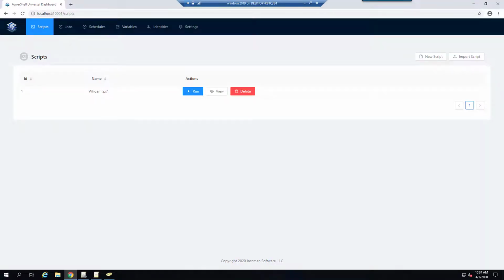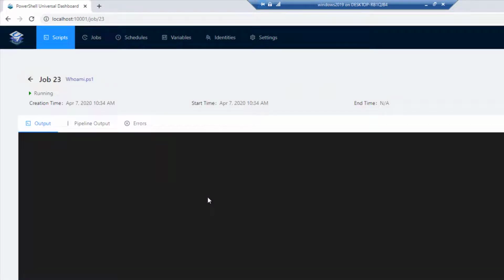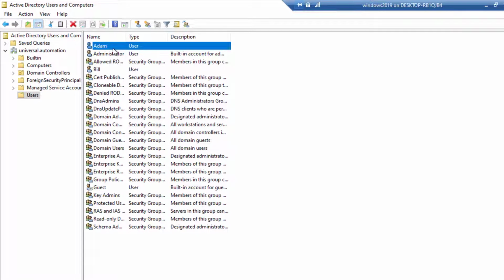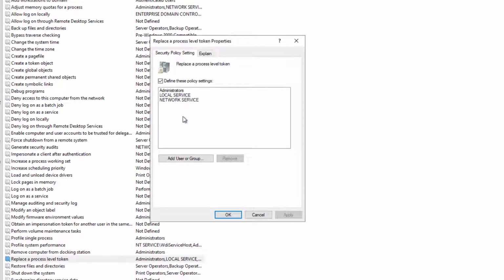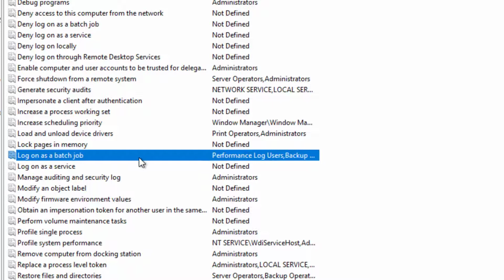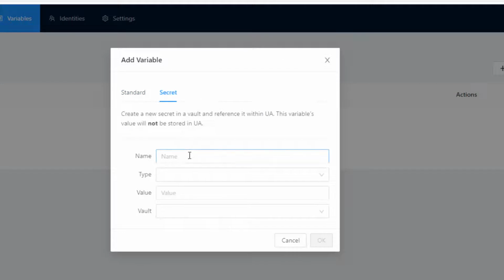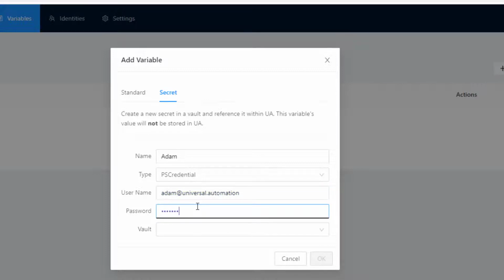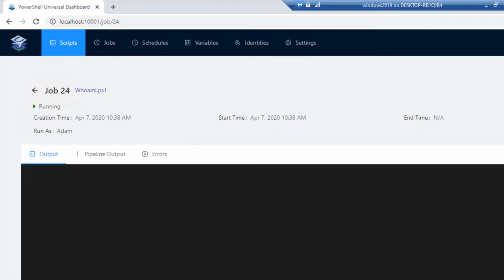Running PowerShell scripts with Alternate Credentials in Universal Automation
In this video, I show how to run PowerShell scripts using alternate credentials in Universal Automation. I utilize the Secret Management module to create new credentials and configure domain accounts to execute those scripts from the UA service. This video was built on Universal Automation v1.2.1